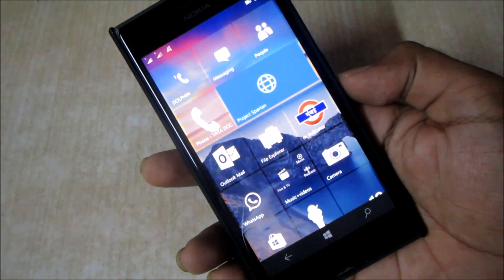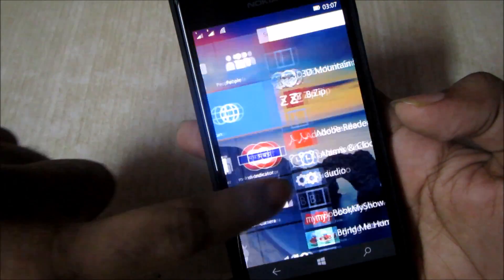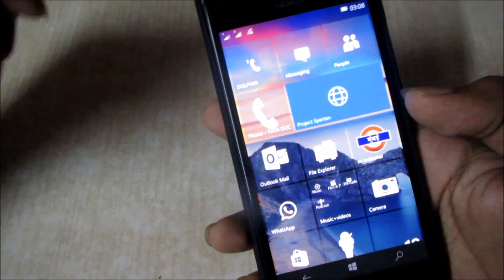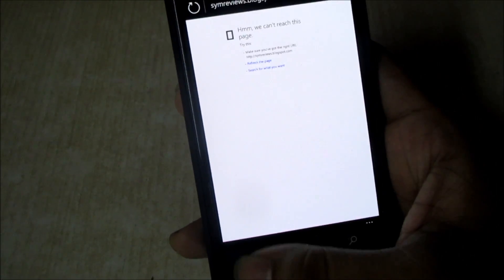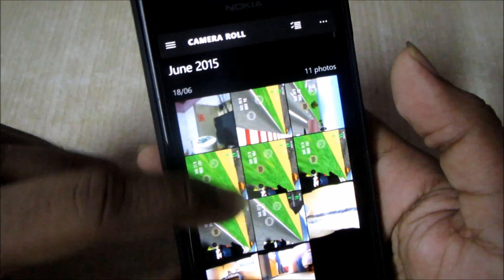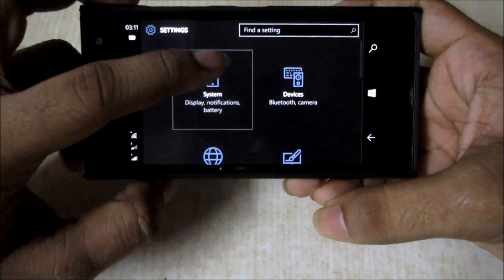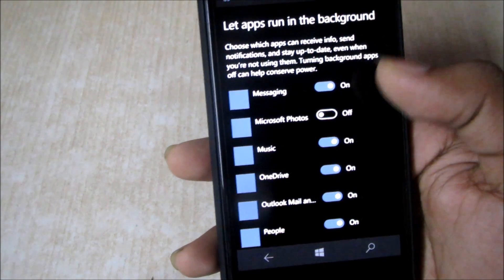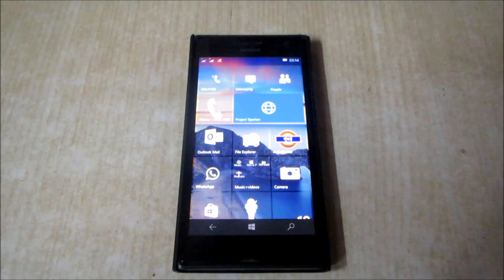Windows 10 for Phones Build 10136 Hands On (Lumia 730/735)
Microsoft have now rolled out a new update for Windows 10 mobile which includes much more beauty of the new design elements.

Do check out our initial impressions on how the new Build 10136 performs.